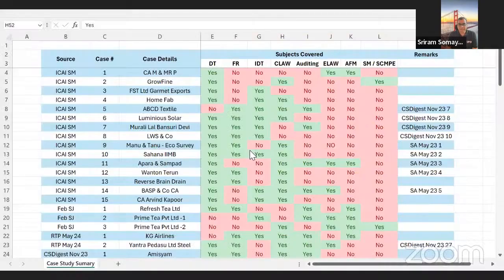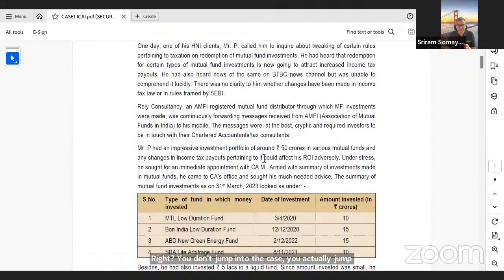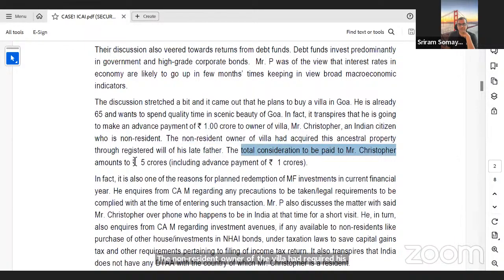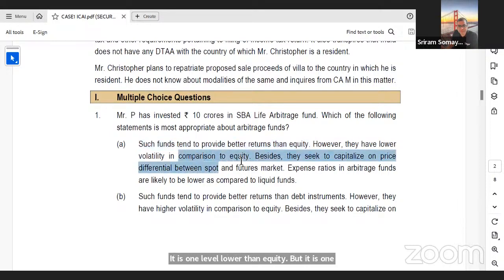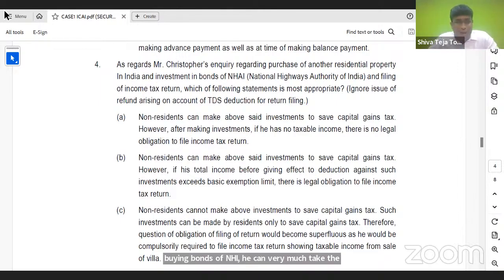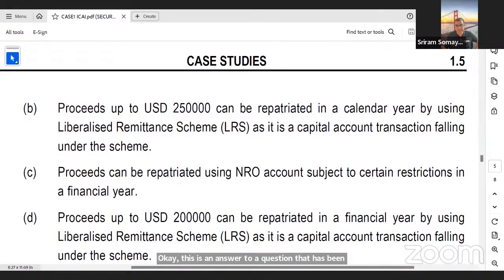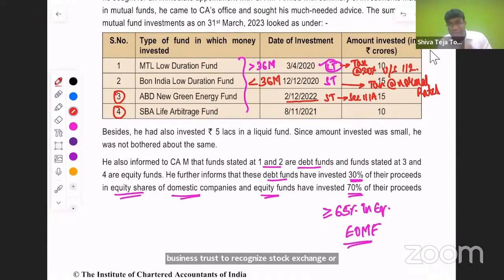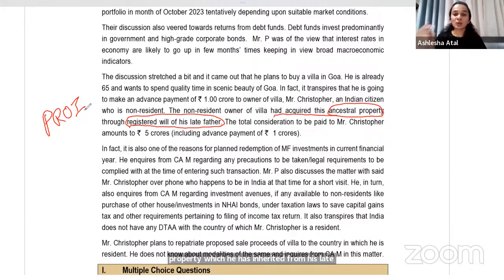Solve Case Study with Us! Must Watch Class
Solve case study with us! We are launching 1FIN  classes soon!

• The video is a case study analysis session led by Suraj, discussing various case studies and their key points.
• They have analyzed about 70 case studies, with DT questions being covered in 23% of the cases.
• The analysis includes topics such as investment avenues for non-residents, capital gains tax saving strategies, and income tax filing requirements.